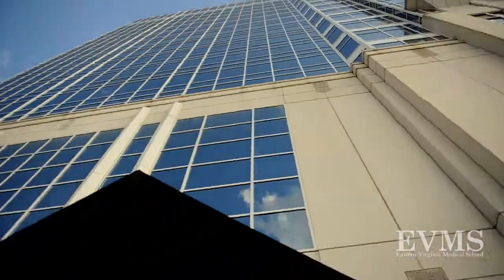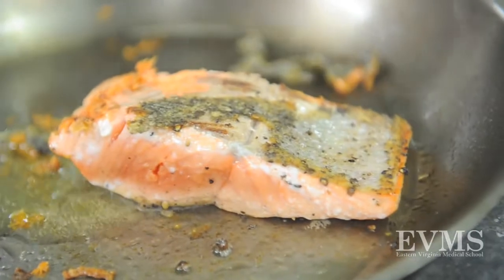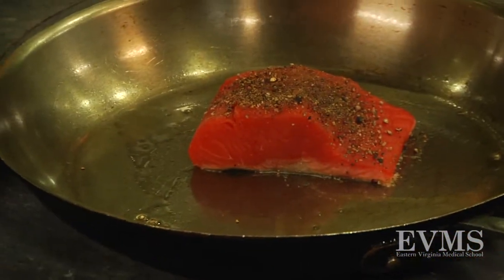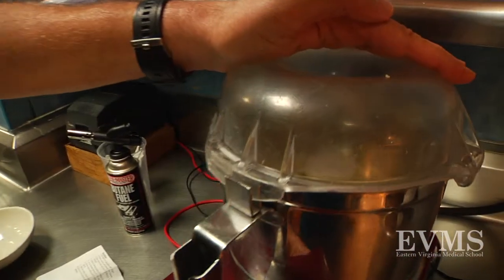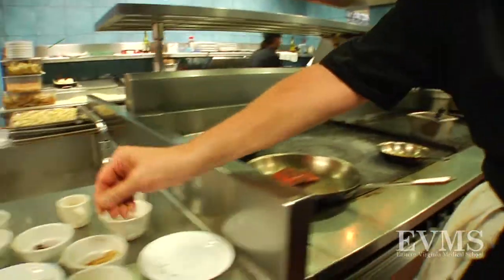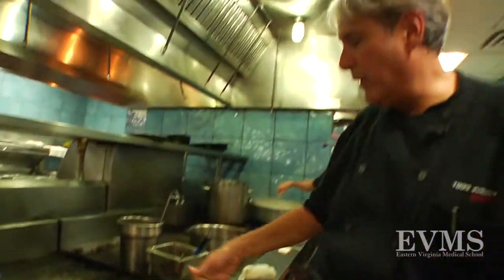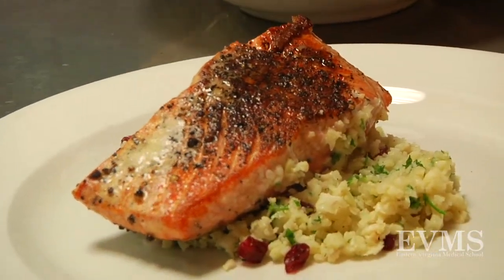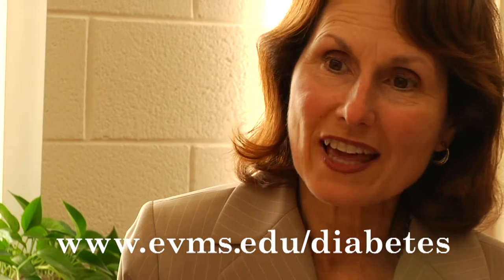Todd Jurich's Pepper Coho Salmon - Diabetes Friendly! - EVMS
Award-winning chef, Todd Jurich of Todd Jurich's Bistro in downtown Norfolk has teamed up with Eastern Virginia Medical School's Strelitz Diabetes Center to teach people how to cook a healthy, tasty meal for loved ones living with diabetes.